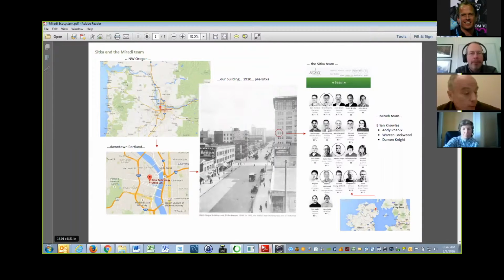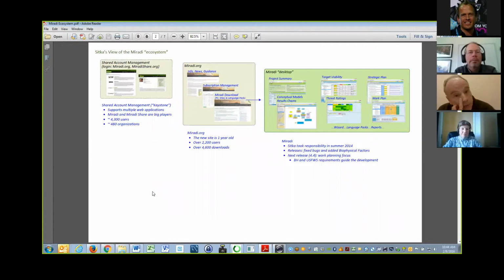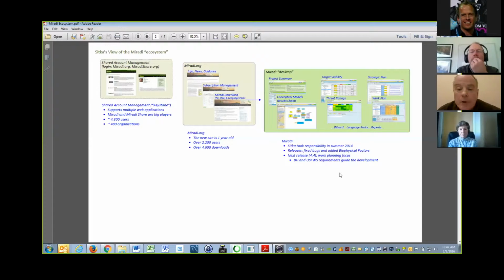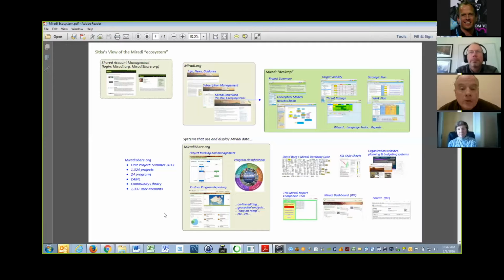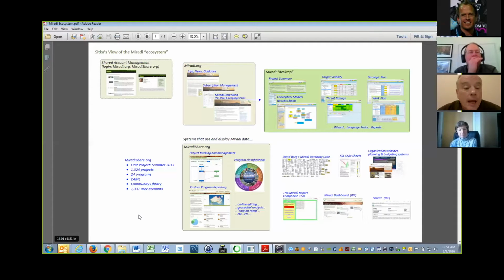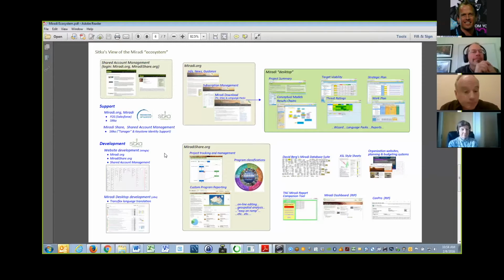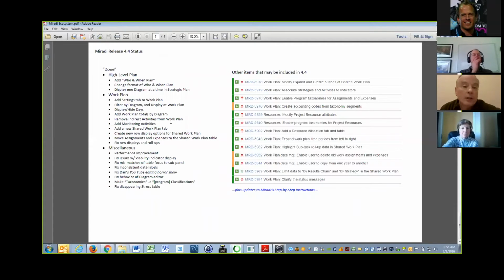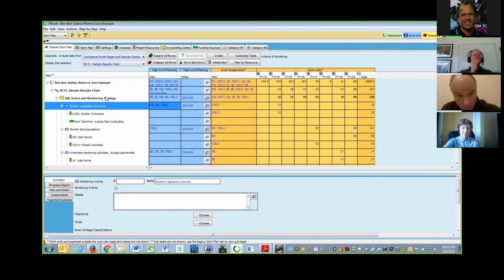Developer Update: Miradi 4.4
This is the developer update of Miradi 4.4 presented by Warren Lockwood during the Miradi User Group meeting on 8 February 2016.